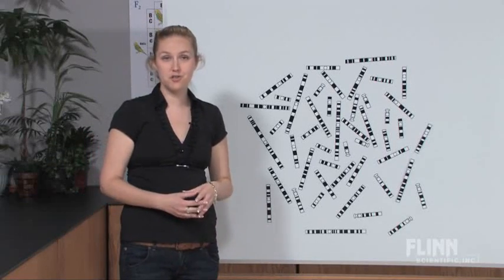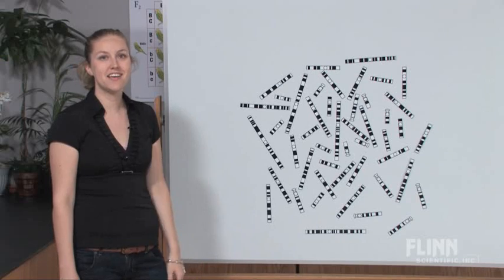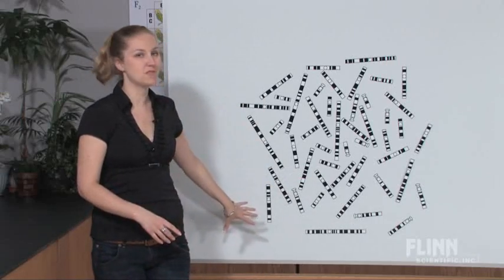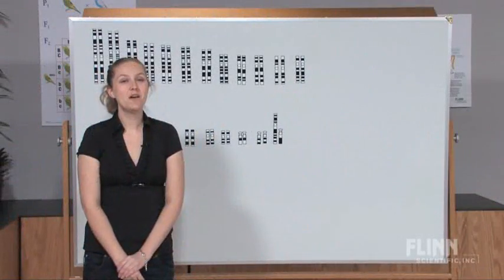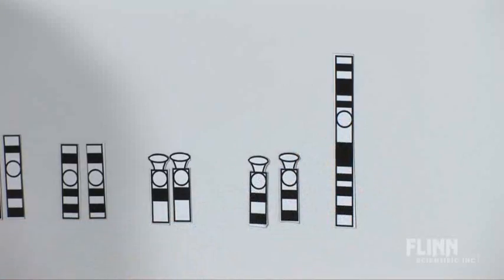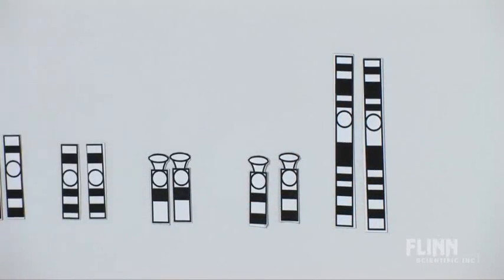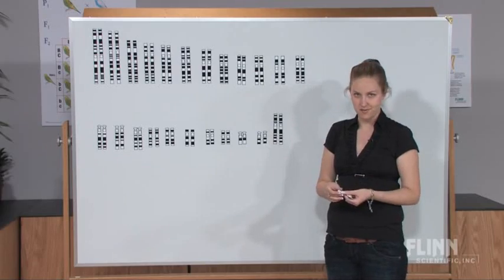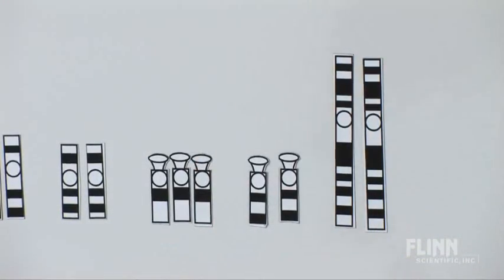Magnetic Karyotypes Demonstration Kit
Watch as the Flinn Scientific Staff showcases the "Magnetic Karyotypes Demonstration."